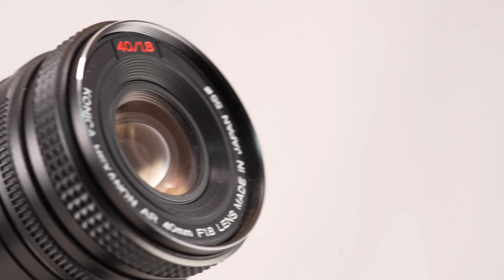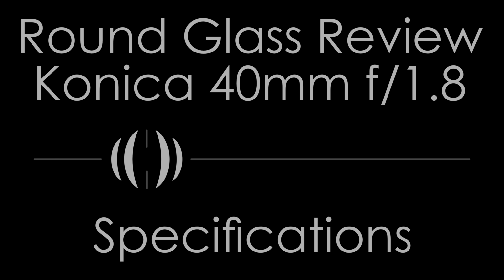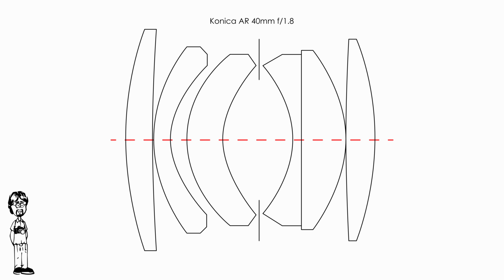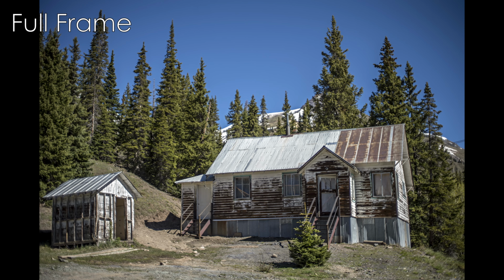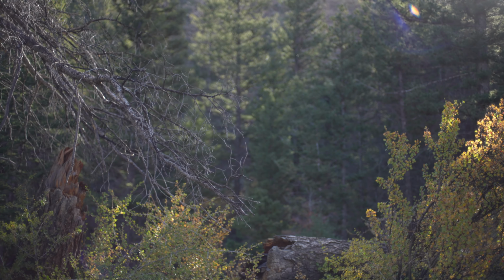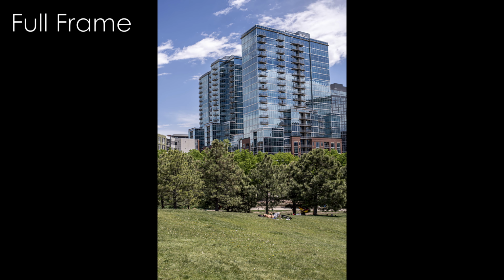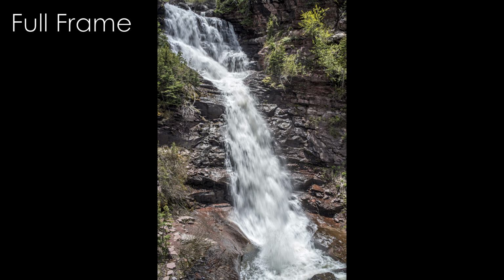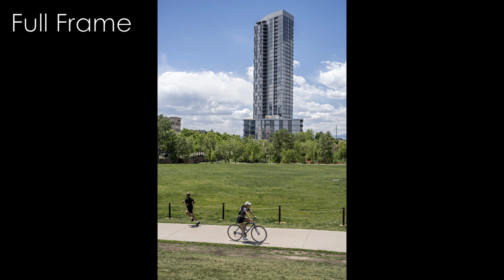Konica Hexanon AR 40mm f/1.8 (Konica’s Best All-around Lens?) | Round Glass Review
The Konica Hexanon 40mm f/1.8 is a stunning little pancake lens that represents the best of late-seventies SLR character lenses. This lens is a bit of a do-everything go-getter that varies from strong character-driven image creation to sharp and capable technical performance. This lens holds up on film, digital, and will work well across the full frame and smaller digital formats. Few lenses can perform in such different ways by format and few lenses can perform so differently on the same format across apertures and settings. This is a nearly unique lens in that regard and one that could easily be the lens that lives on the front of a camera almost all the time.

David Hancock's Amazon Author Page with Links to Select Camera Manual eBooks:

Video Index:
0:00 - Intro
0:08 - Konica AR 40mm f/1.8 Round Glass Review
1:01 - Konica AR 40mm f/1.8 Specifications
1:46 - Konica AR 40mm f/1.8 Tips & Tricks
2:39 - Konica AR 40mm f/1.8 Aberration & Bokeh Analysis
3:45 - Konica AR 40mm f/1.8 Video Use
4:40 - Konica AR 40mm f/1.8 Strengths & Weaknesses
6:33 - Konica AR 40mm f/1.8 Review